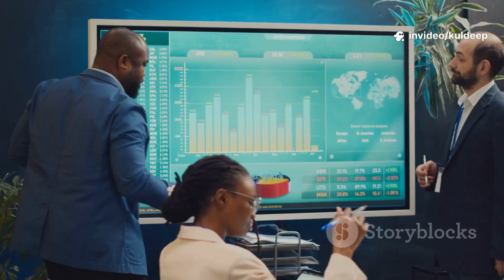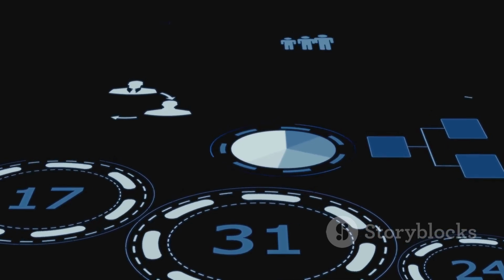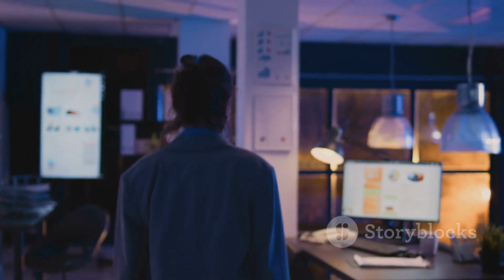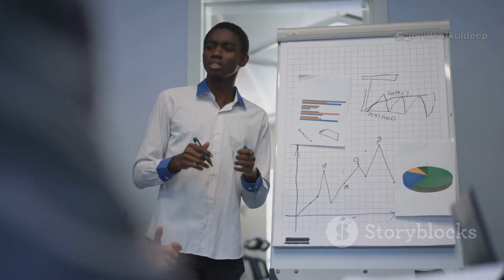Why Data Analysts Need Power BI 2025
Power BI is a powerful and beginner-friendly tool that helps data analysts turn raw data into clear, interactive dashboards and reports. It makes data easier to understand, supports better decision-making, and is highly valued in the job market. Learning Power BI can boost your career and make your work more impactful."